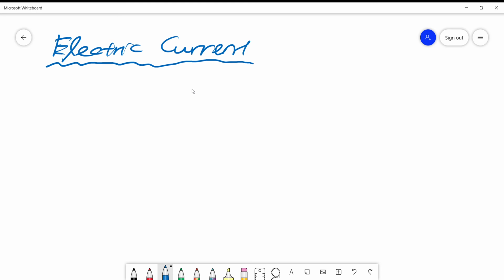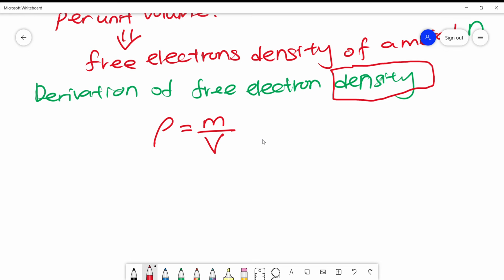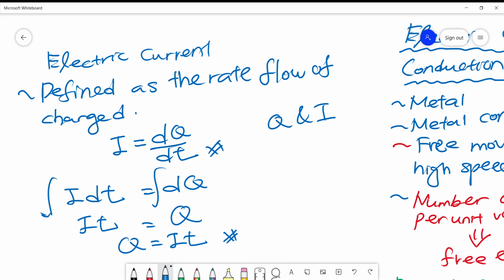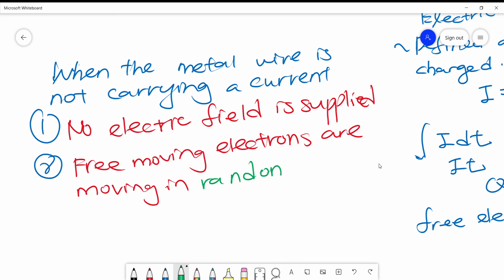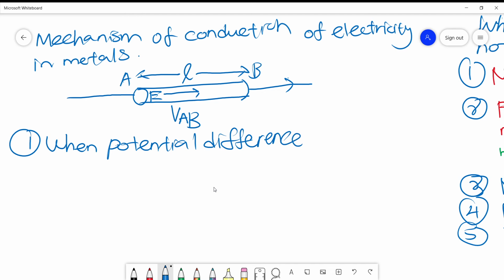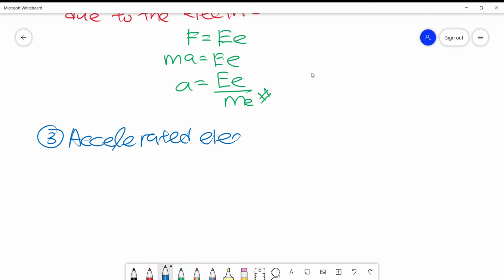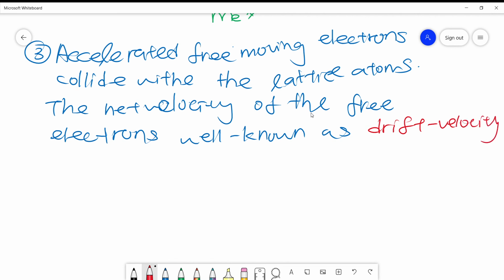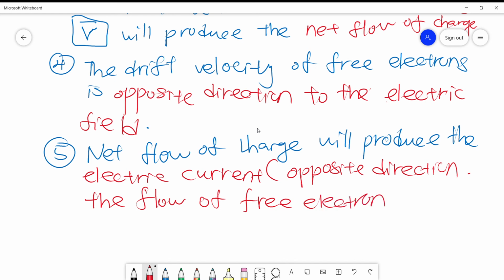Electrc Current(Part 1)- A-Levels/STPM Physics